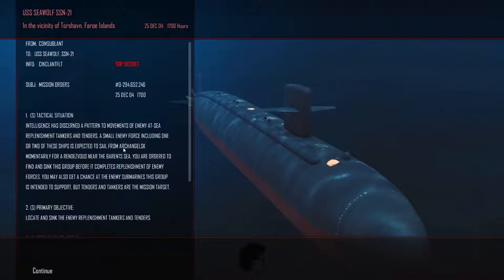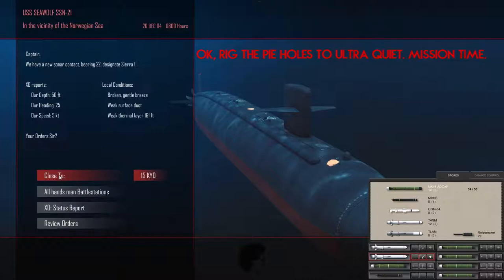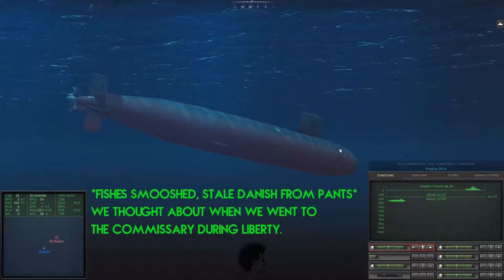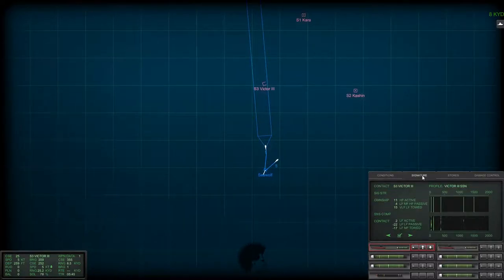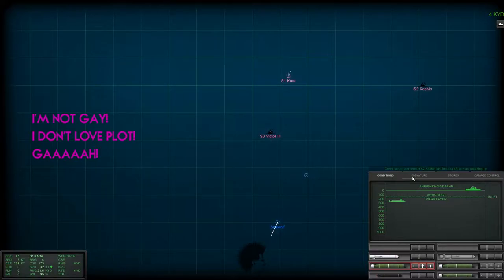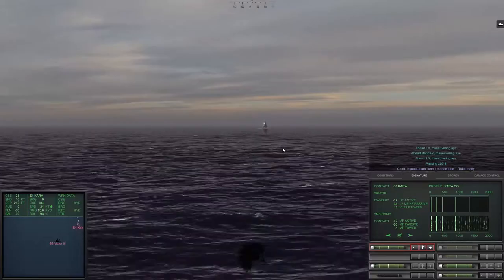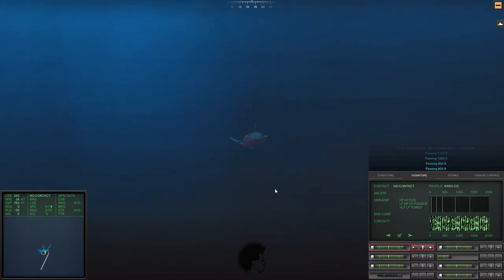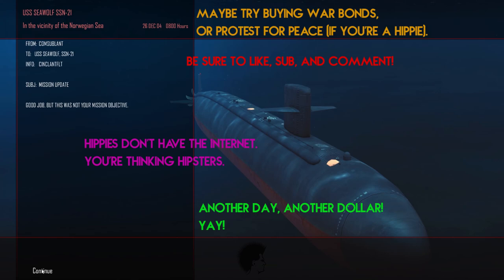Cold Waters- Episode 8: Paving the Way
The crew of USS Seawolf gets new orders to penetrate into the Barents Sea to neutralize enemy resupply efforts in the area, Plot shares why he isn't bothered by Weapon's hostility, and Chief eats a Danish.